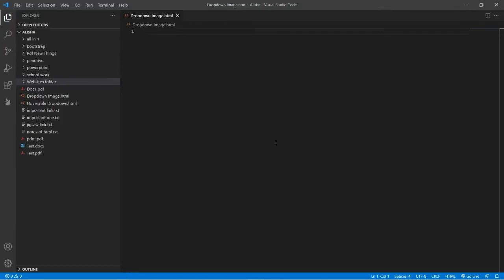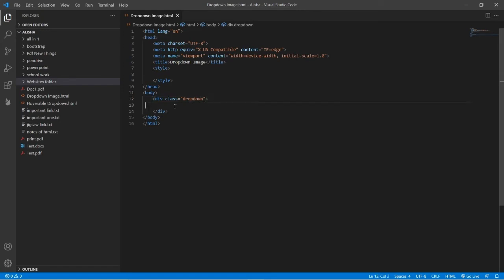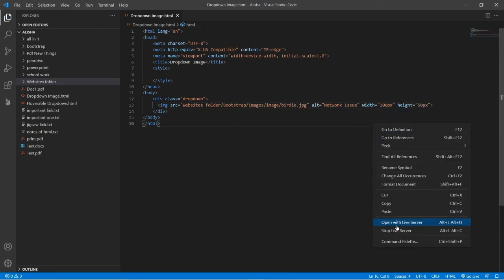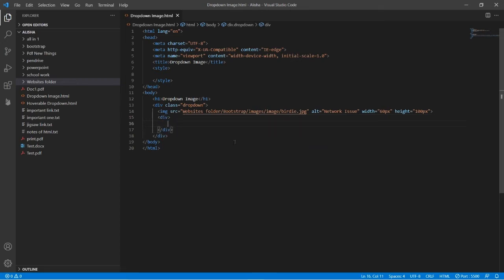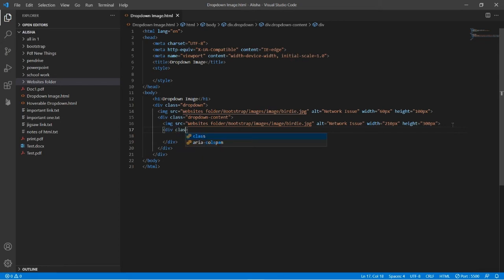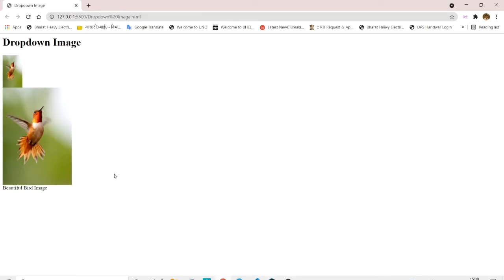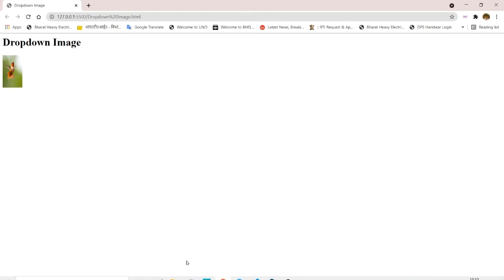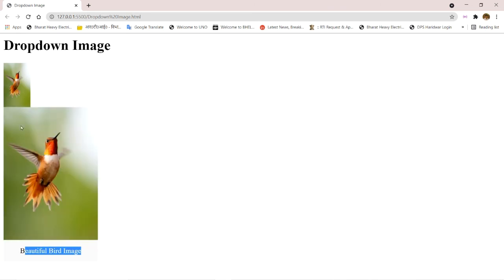How To Make Dropdown Image In HTML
Learn HTML Easily